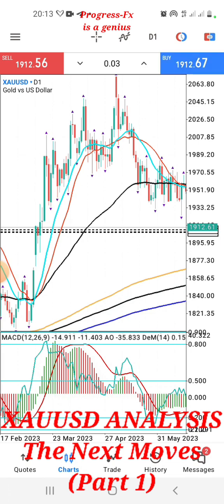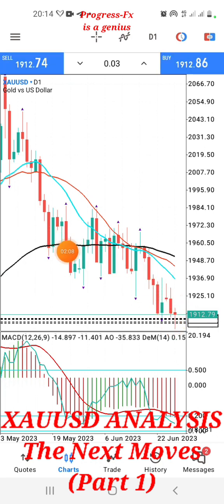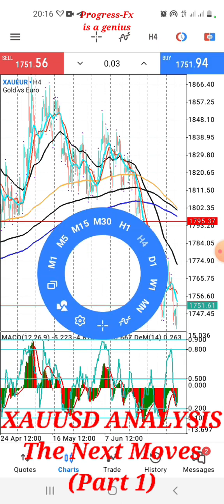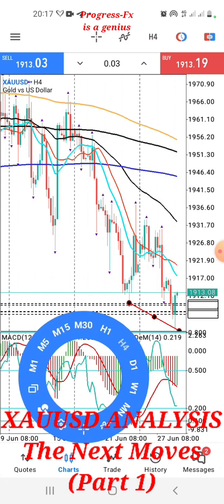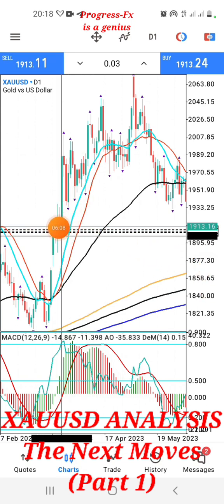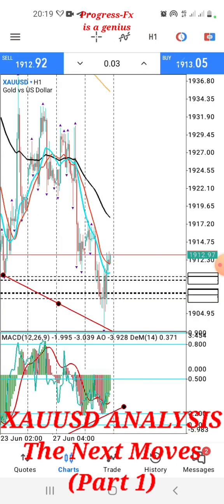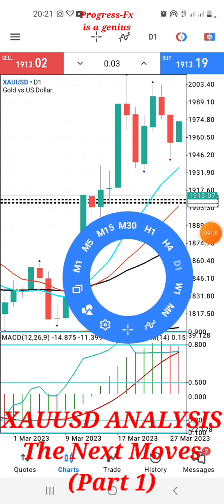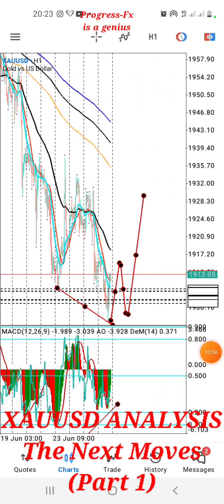XAUUSD ANALYSIS: Profit Maximization Strategy: My Entries, Profits & Exit - The Next Moves (Part 1)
I will be making and posting XAUUSD7GOLD analysis videos and the same strategies every time I placed trades.

Click the links below to watch our previous videos to the other trading strategy I posted on how to use multiple Moving Averages together with Relative Strength Index indicator, Support and Resistance Strategy, etc.

MACD Divergence Forex Trading Strategy For Perfect Entries